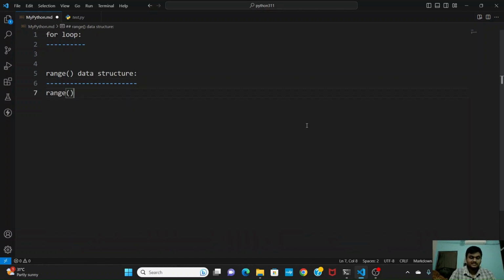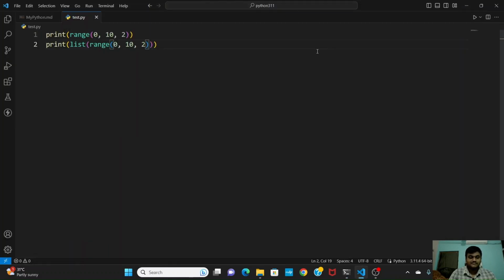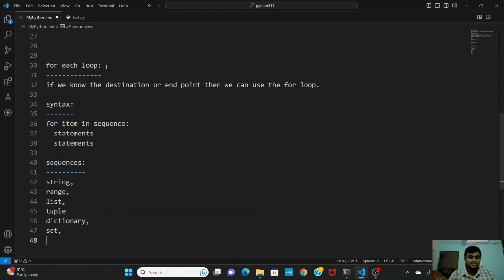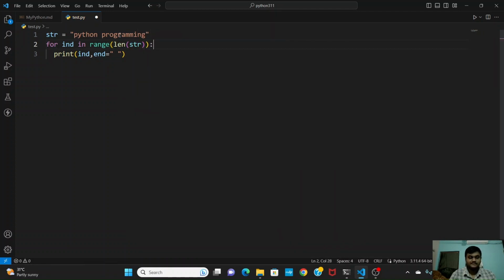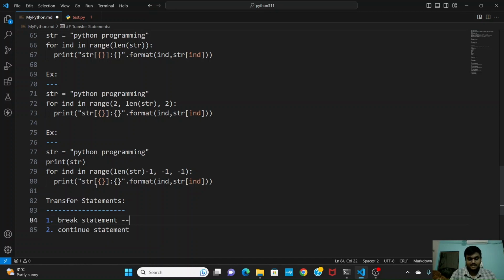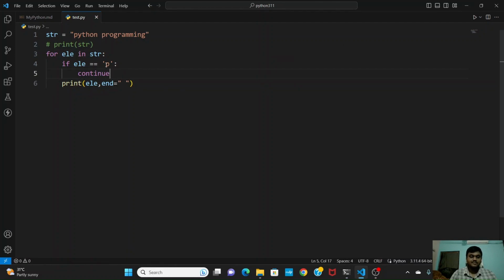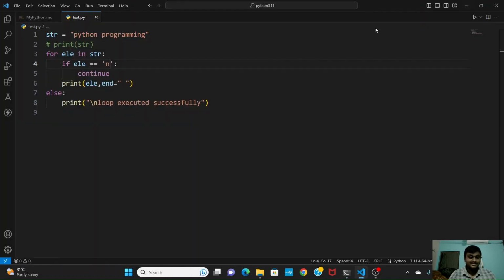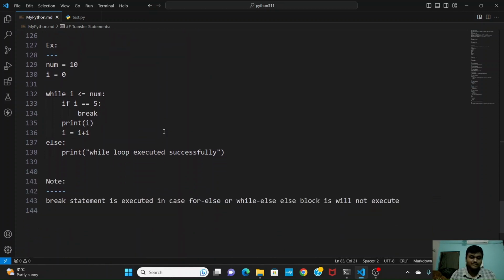Python Flow Control Part 2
# Iterative Statements - for loop , while loop
# Transfer Statements - break , continue